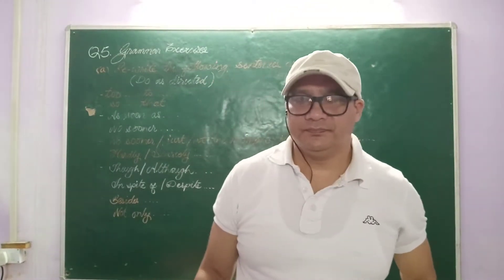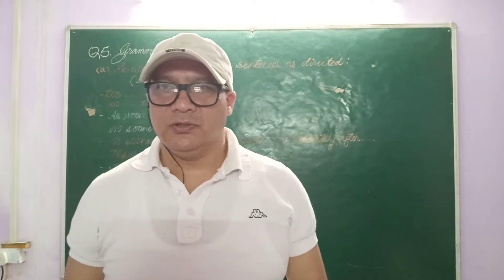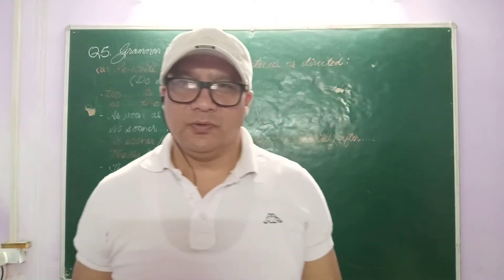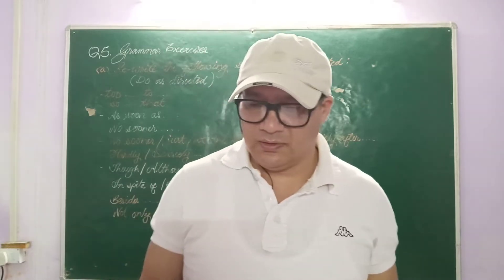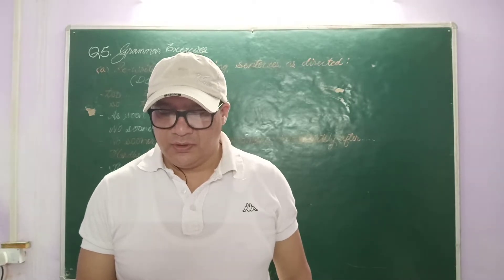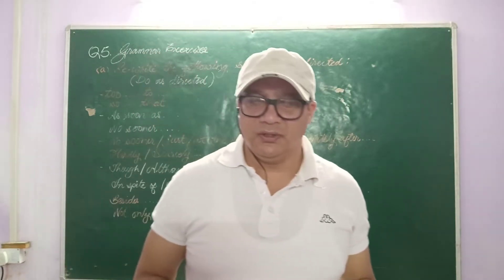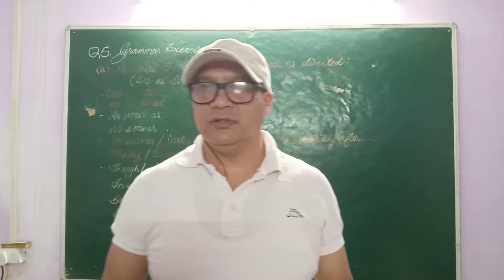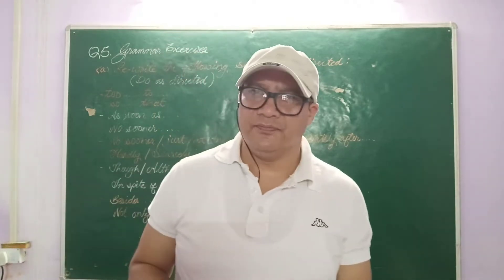Class X,English 2,The Blue Bead (Part 3)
Explanation by Yogesh Bhitrikoty